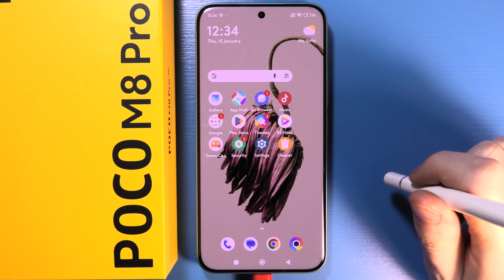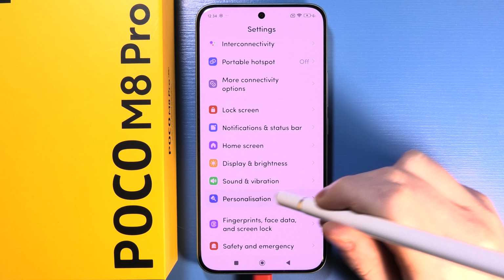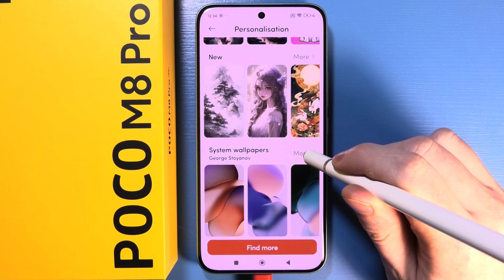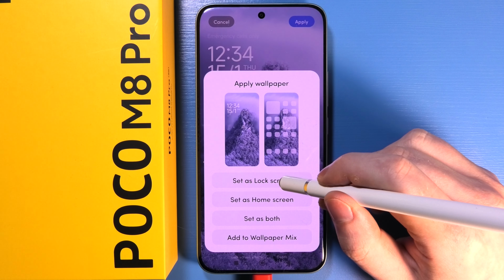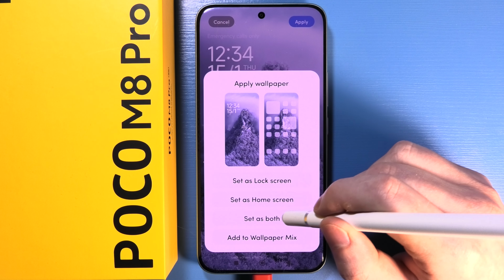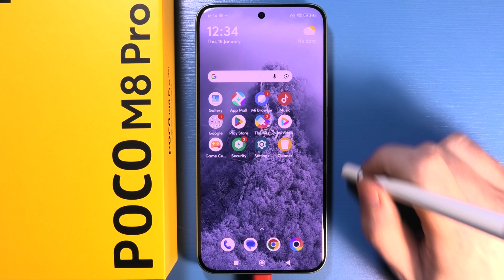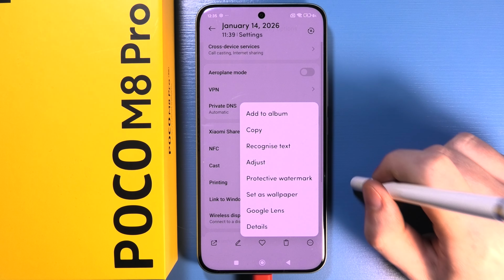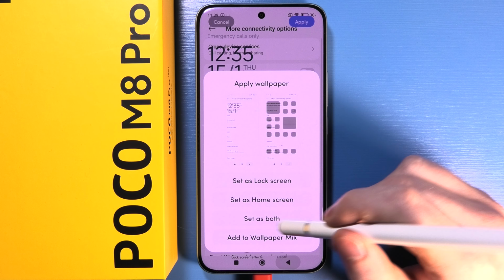POCO M8 Pro 5G: How to Change Wallpaper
Learn how to change wallpapers on the POCO M8 Pro 5G. This video explains lock screen and home screen wallpaper options. Discover how wallpaper changes work on the POCO M8 Pro 5G. Follow this guide to personalize your display.